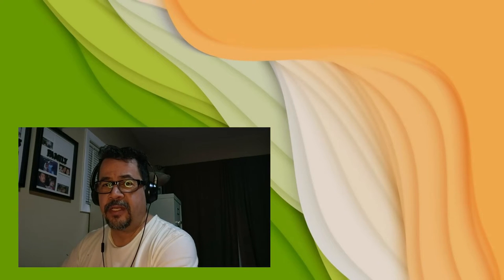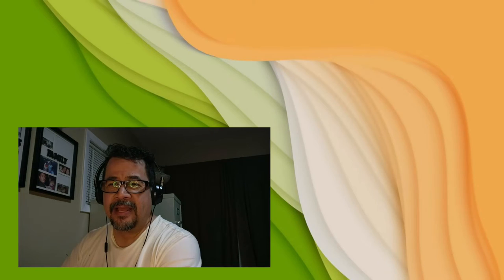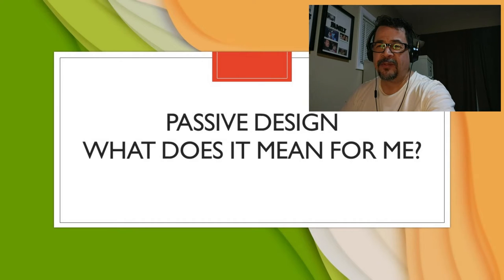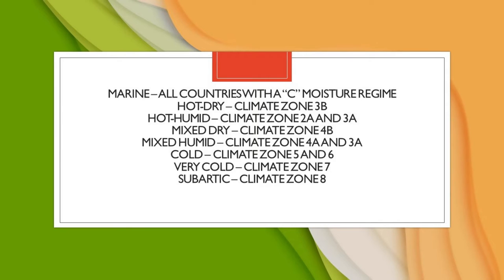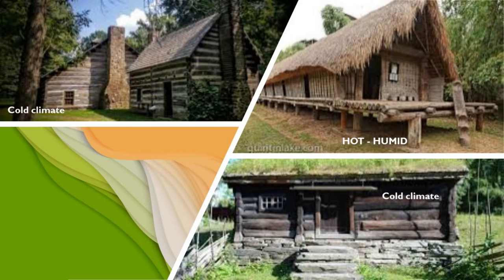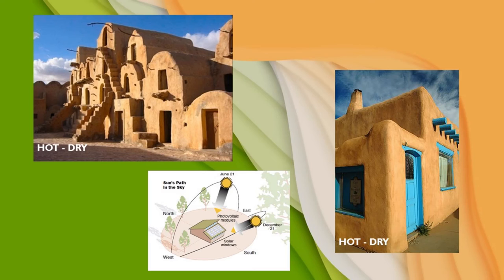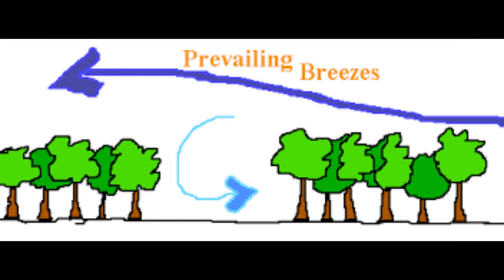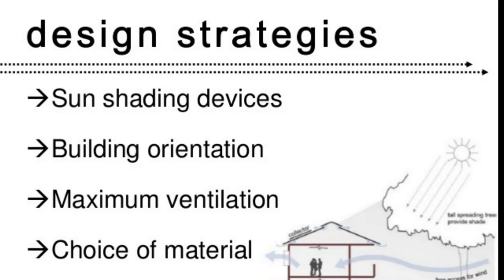Climate change impact passive design? So does climate zones! What's this all about?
if you're new to my channel, we are all about architecture! Stay tune!!!